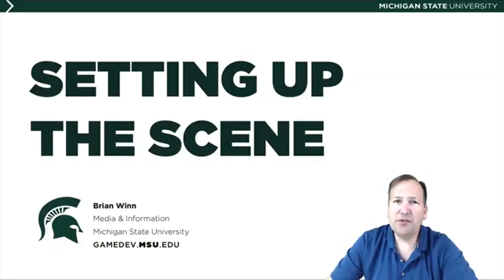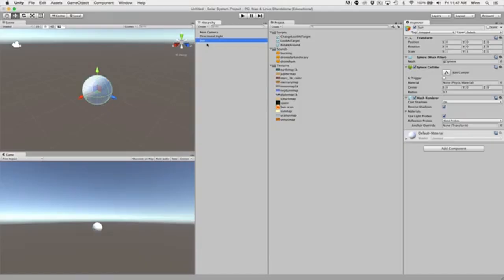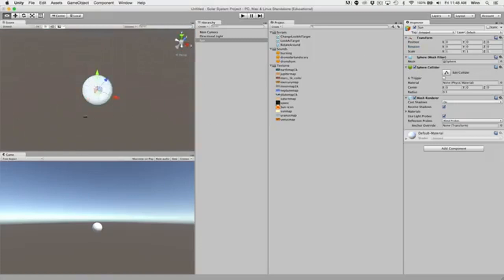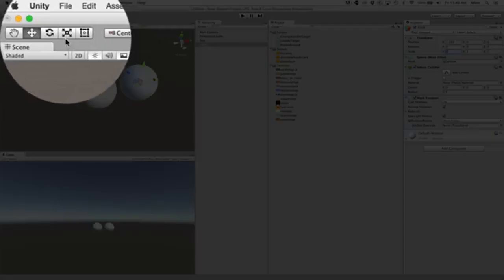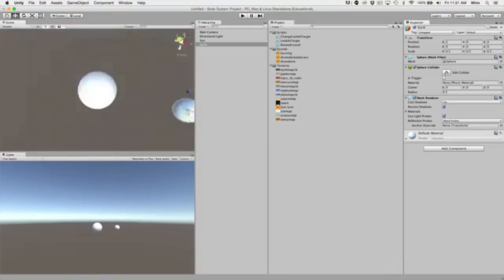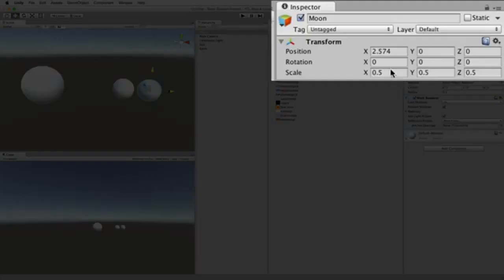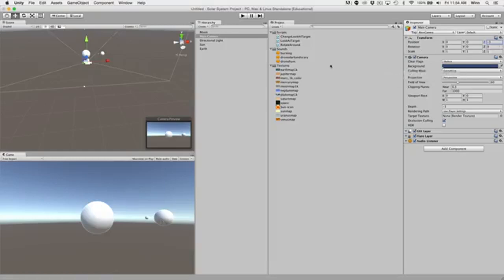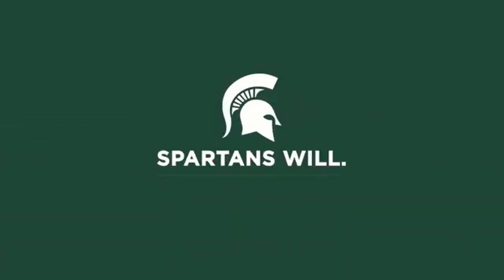Unity 13: Settingup the scene